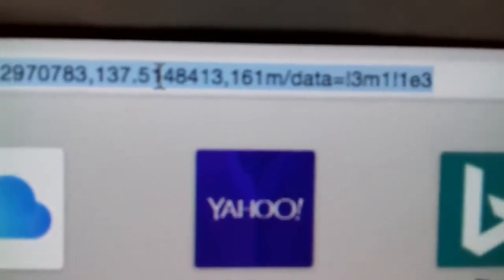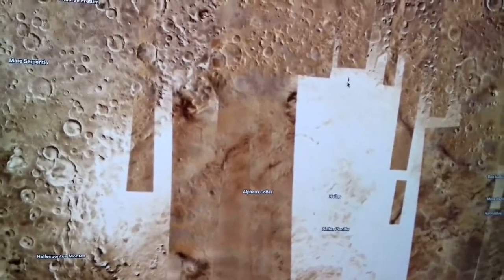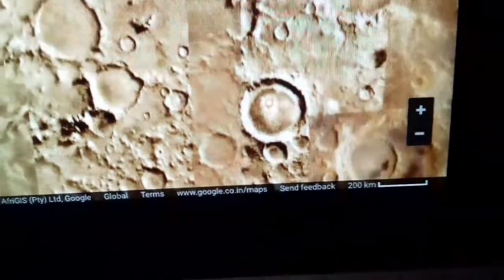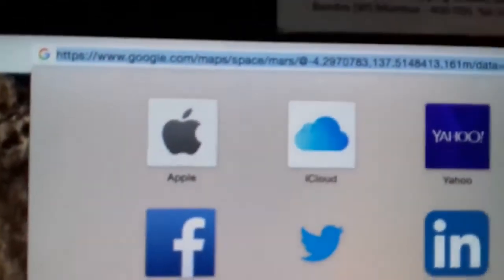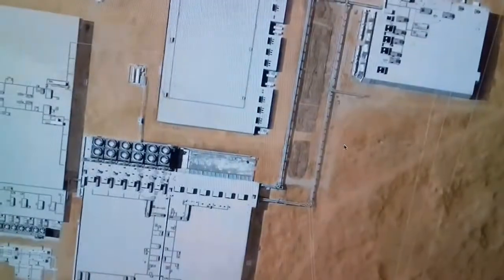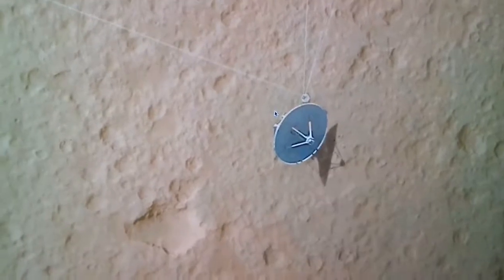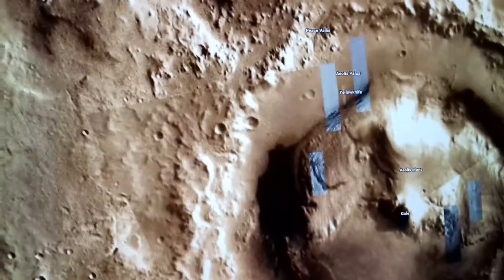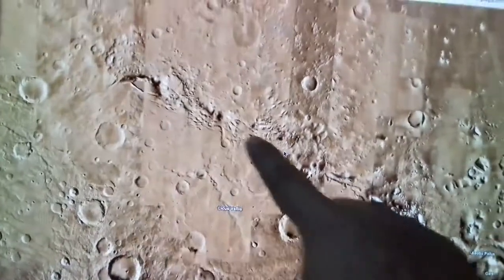A look at the MArs base and some more interesting stuff.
Some observation on Mars as well as the Mars Base. Lots more to look out for. Its really interesting. Hope some oceanographers share their views.
Only more info needs to be released by Google and the other satellite companies.
Here's the link - Happy observations